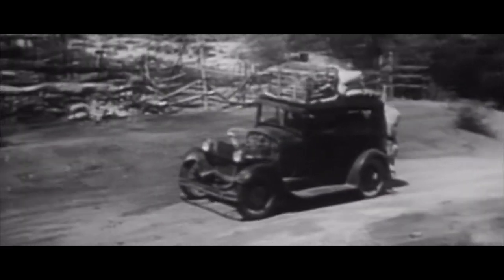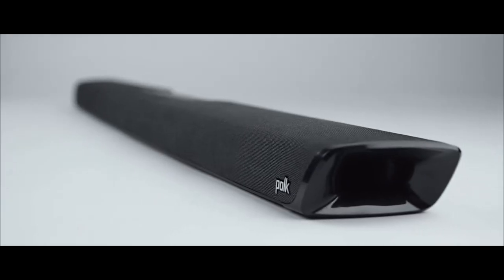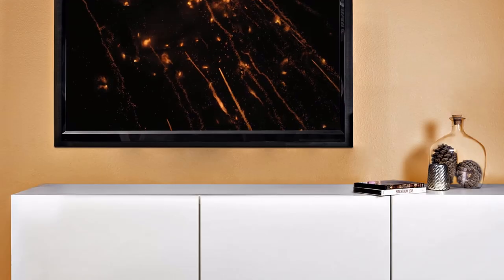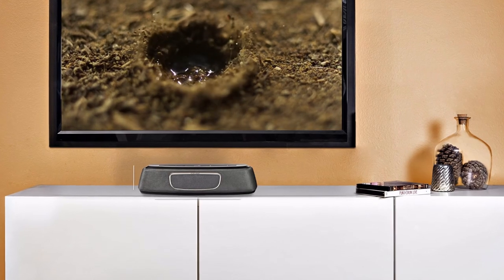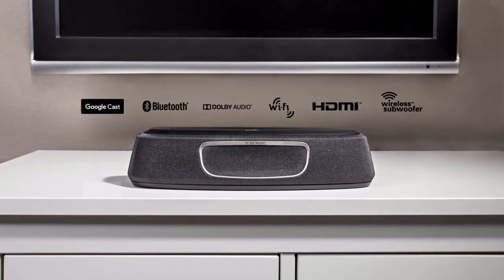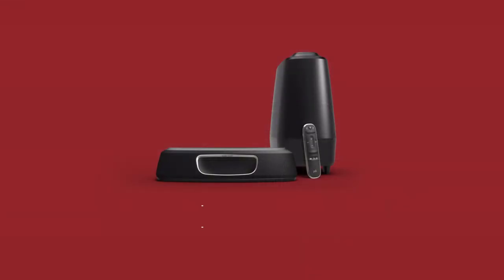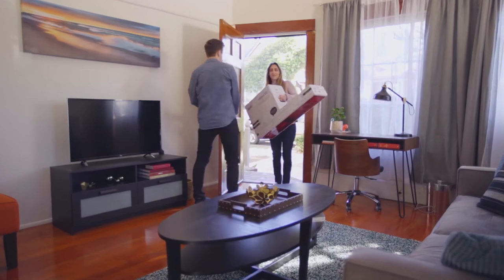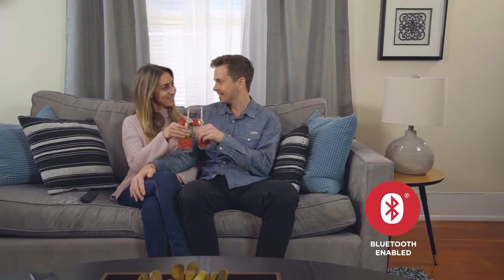Polk Audio Soundbars 2023 // Magnifi MAX AX SR, MAX AX, 2, Mini AX, Mini - Signa S4, S3, S2 - React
Below you can compare all Polk Audio soundbars that are available in 2023. We have included a comprehensive table so you can easily compare their specifications and characteristics.

Keep in mind that these are not all new soundbars released this year. Only the Magnifi MAX AX are new 2023 models. The rest of the lineup are 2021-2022 releases that Polk Audio kept in circulation in order to fill all the gaps in their lineup.

Also we have a list of links with all the available reviews you can find for these models in our website.

                                     Type  Channels    Audio       WiFi/BT      HDMI
Magnifi MAX AX SR    FS      7.1.2       DA/DTSX      x/x       3in/1out (eARC)
Magnifi MAX AX          SS      5.1.2       DA/DTSX      x/x       3in/1out (eARC)
Magnifi 2                      SS       2.1          Dolby/DTS   x/x        3in/1out (ARC)
Magnifi Mini AX           SS      3.1          DA/DTSX      x/x       1(eARC)
Signa S4                       SS       3.1.2      DA                  -/x        1(eARC)
Magnifi Mini                SS        2.1         Dolby            x/x        1(ARC)
Signa S3                       SS       2.1          Dolby            x/x        1(ARC)
React                        Single     2.0          Dolby/DTS   x/x        1(ARC)
Signa S2                       SS       2.1          Dolby/DTS    -/x        1(ARC)

Single // Single Soundbar
SS // Soundbar - Subwoofer combo
FS // Full Surround Soundbar
DA // Dolby Atmos
Dolby // Dolby Audio
DTSX // DTS:X
DTS // DTS

CHAPTERS
00:00 Magnifi MAX AX SR
00:57 Magnifi MAX AX
01:42 Magnifi 2
02:34 Magnifi Mini AX
03:14 Signa S4
04:15 Magnifi Mini
05:27 Signa S3
06:00 React
06:50 Signa S2
07:51 Entire 2023 Lineup